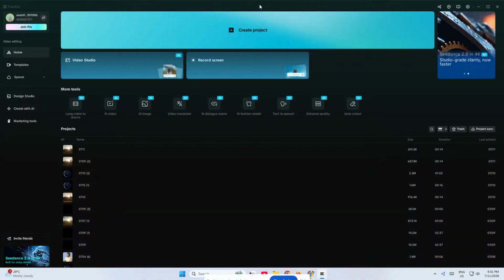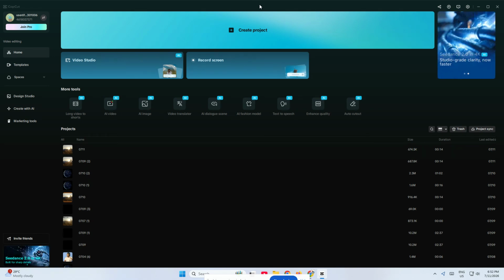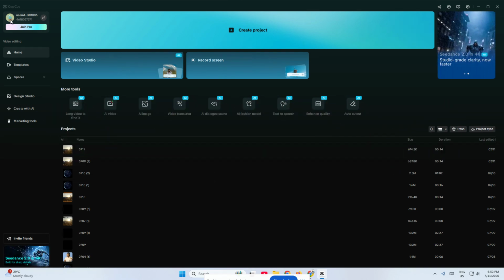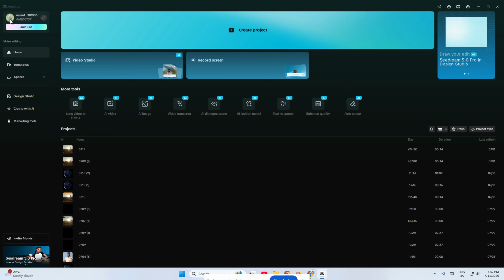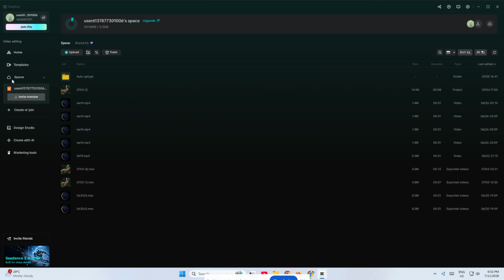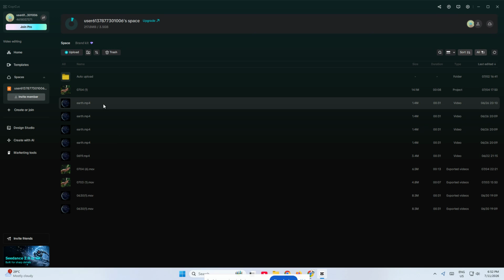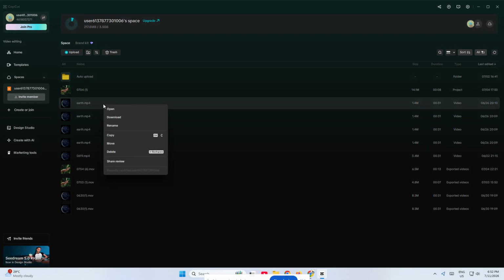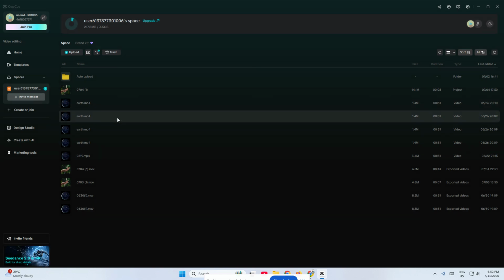How To Download Projects From Cloud On CapCut (Easy Guide)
Learn how to download projects from the cloud on CapCut step by step. This tutorial shows you how to find your cloud project in Spaces, use the download option, and wait for the project to cache locally before closing CapCut.

🕚Timestamps:
0:00 Introduction
0:19 Open CapCut And Sign In To The Correct Account
0:41 Go To Spaces
0:58 Find Your Cloud Project Folder
1:15 Open The Three Dots Menu
1:30 Select Download And Wait For Caching
1:55 Final Check And Outro

✍️What You'll Learn In This Video:
• How To Open CapCut And Access The Correct Account
• How To Find Cloud Projects In Spaces
• How To Use The Three Dots Menu To Download A Project
• How To Wait For CapCut To Cache The Project Locally
• How To Confirm Your Cloud Project Download Was Successful

💡Pro Tips:
• Always double-check you’re logged into the account that owns the cloud project
• Let the download finish fully before closing CapCut
• Keep your project folders organized so you can find files faster
• Download projects on a stable internet connection for best results